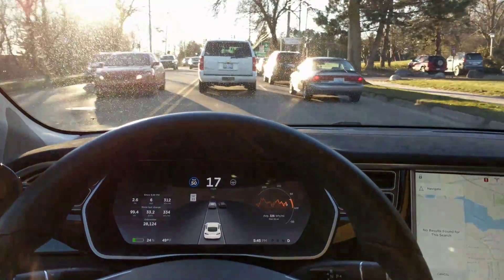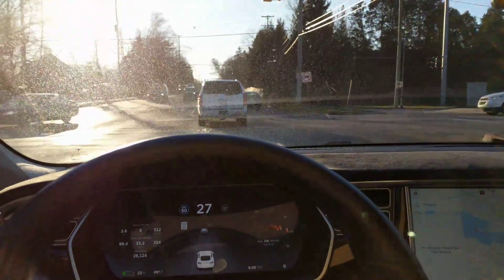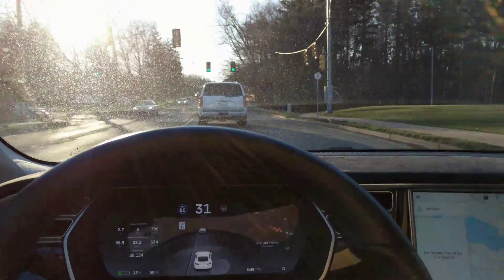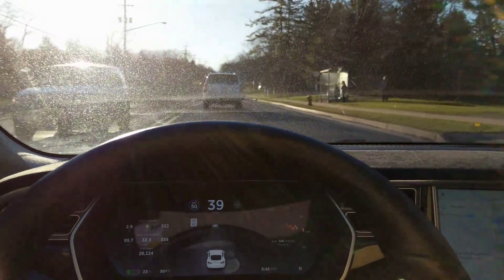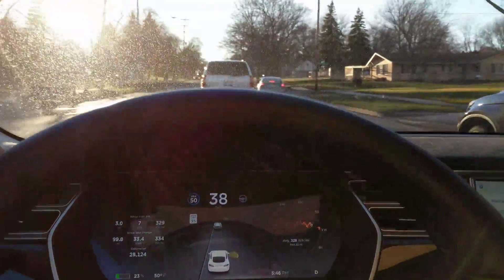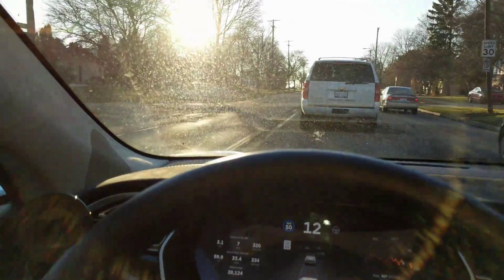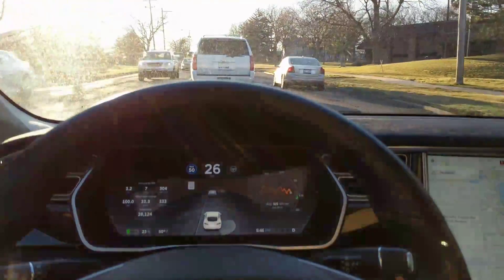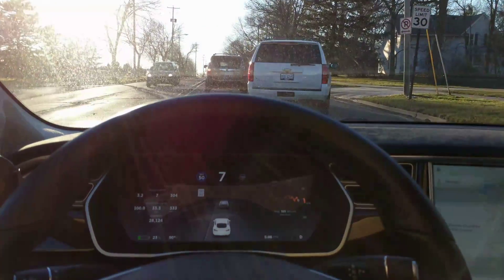Autopilot HW1 in poor visibility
Augmented visibility via Tesla sensors (hardware version 2) during reduced visibility conditions.